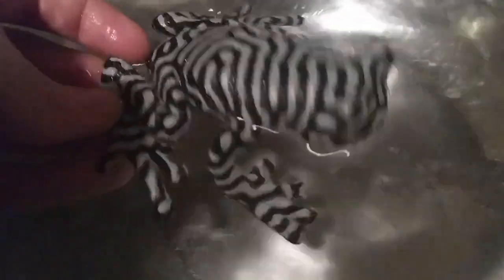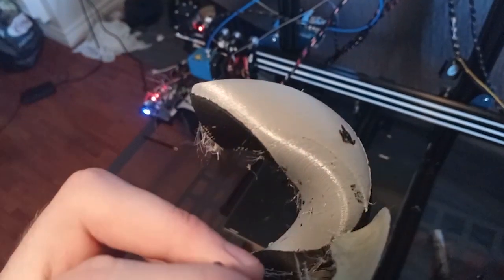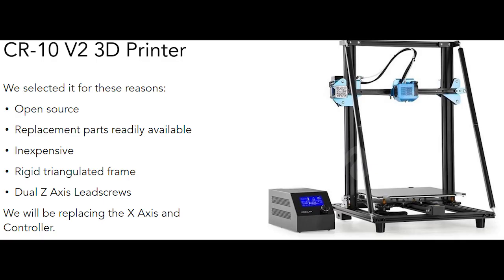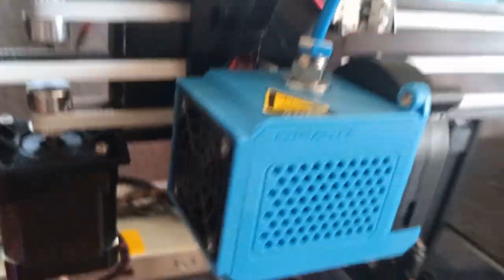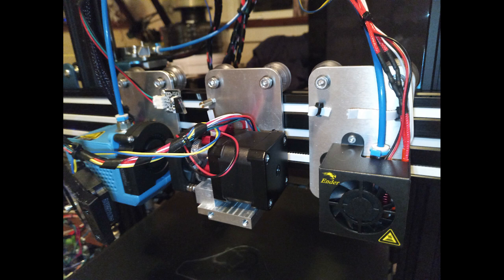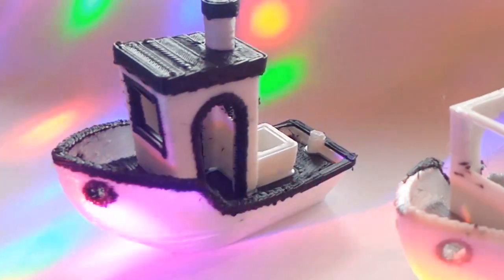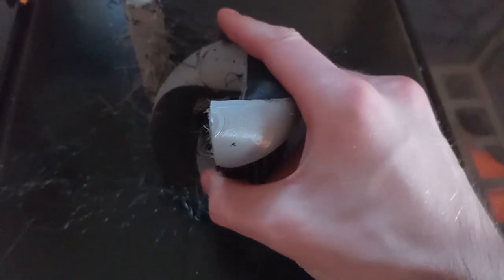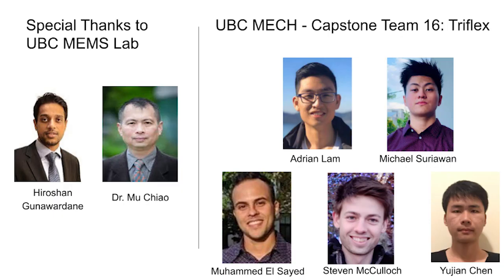TriFlex: A Soft Robotics, Triple Independent Extruder 3D Printer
[UBC MECH Capstone Team 16, 2021]

TriFlex is an independent-triple-extruder 3D printer that is capable of printing 3 completely different materials in the same print. The central extruder is a Flexion extruder which is specifically designed to print soft materials such as TPU. Using these three materials, we are able to print soft robotic actuators, as well as highly detailed, complicated prints.

This was a final-year capstone project, completed across 8 months.

Team Triflex:
- Adrian Lam
- Michael Suriawan
- Muhammed El Sayed
- Steven McCulloch
- Yujian Chen

Music: Some beats I recorded on my drums a few hours before the project was due :)